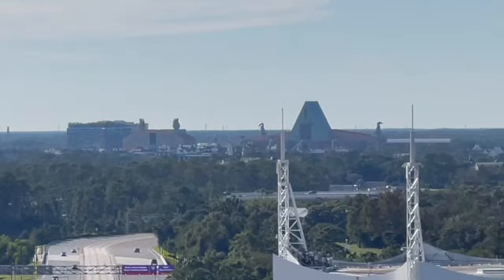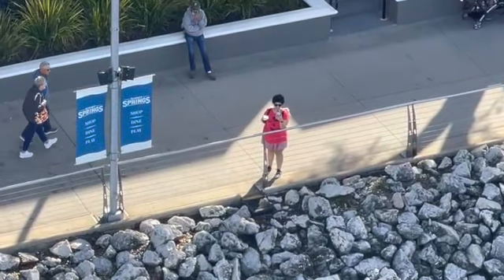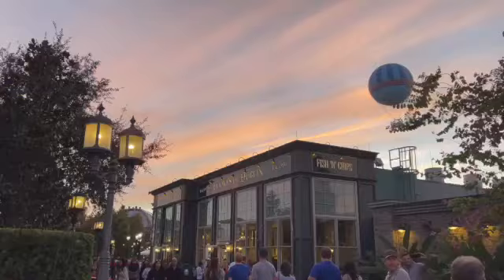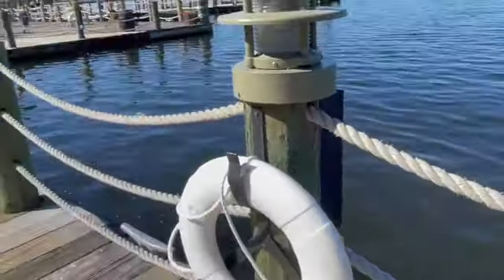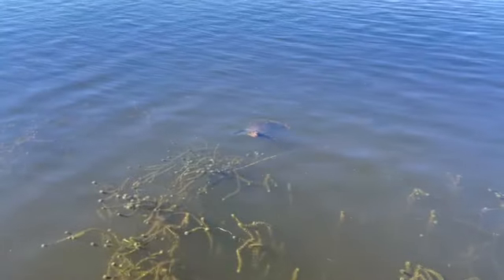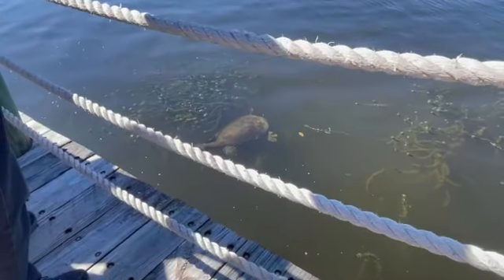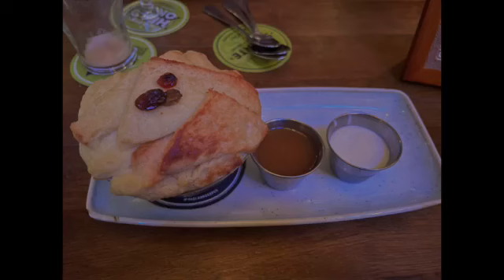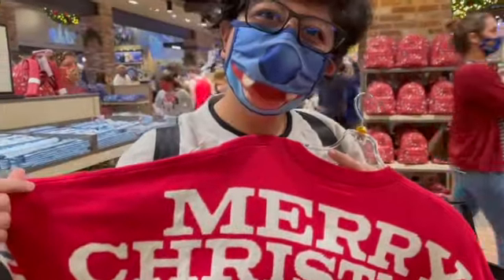Disney World 11 14 21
Join us as we continue our vacation at Walt Disney World.  This video is a combined trip days of our time at Disney Springs, The Villages, and more Disney Springs!